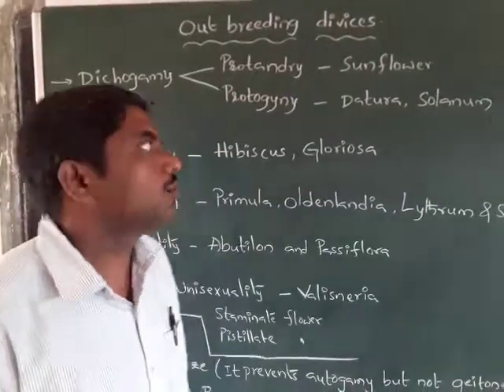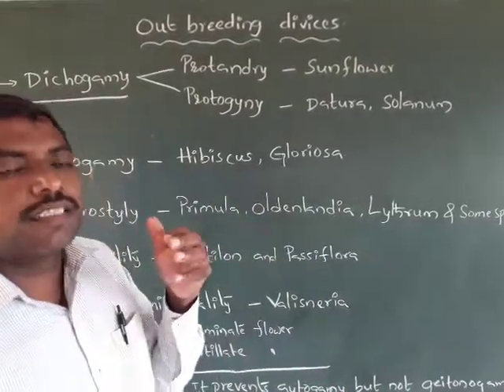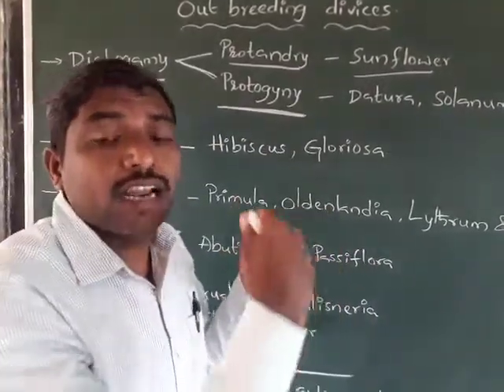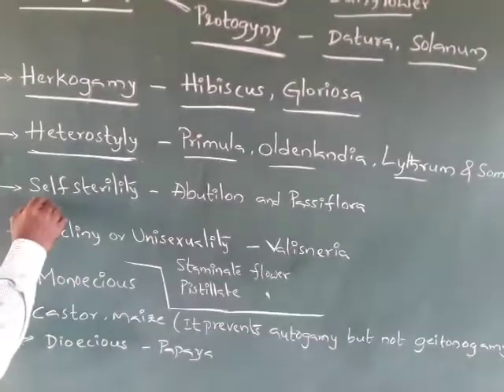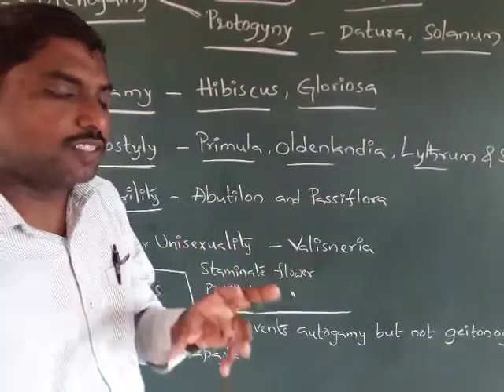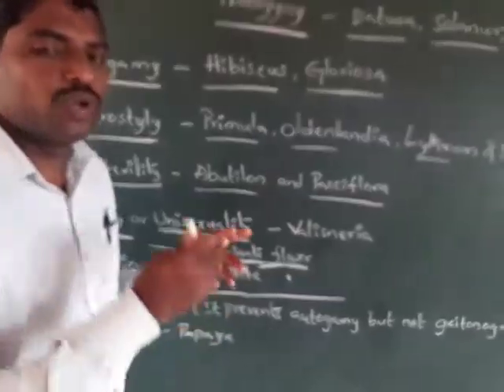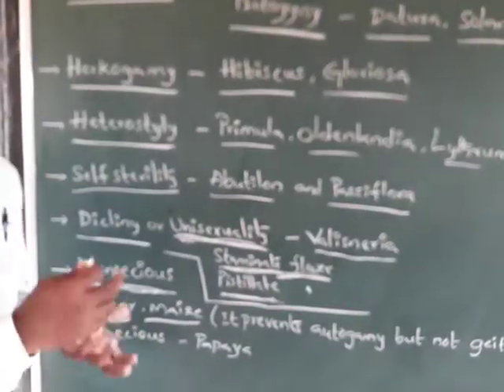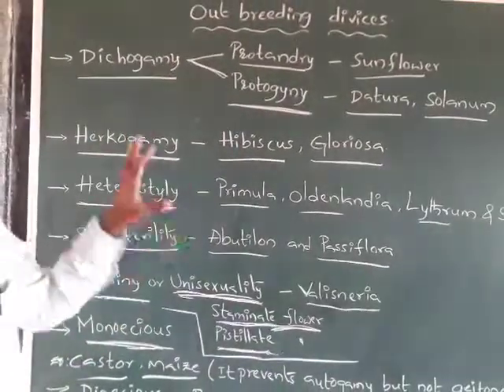Out breeding devices